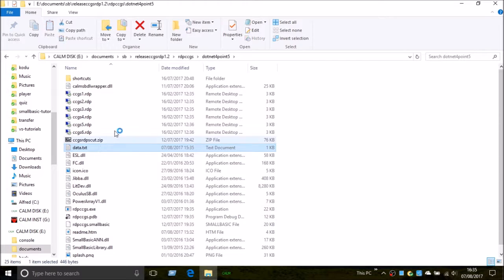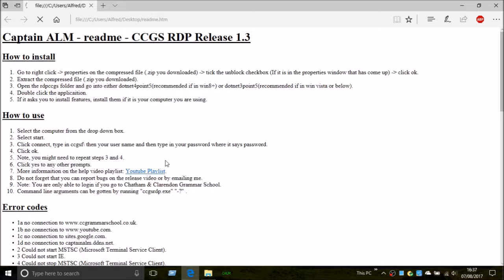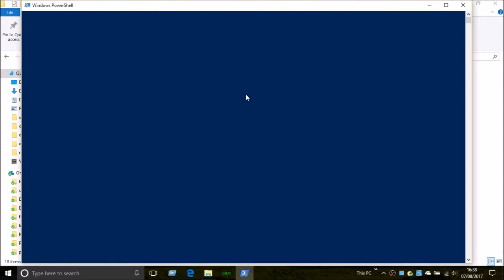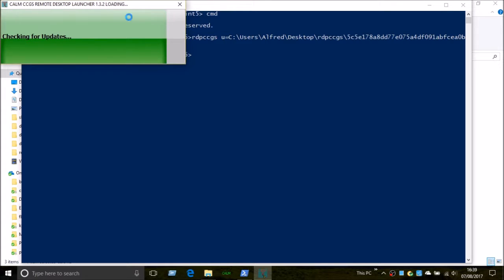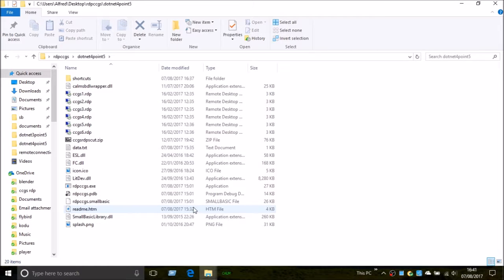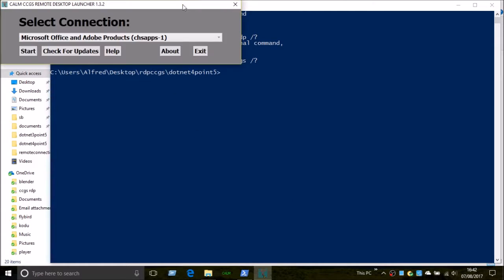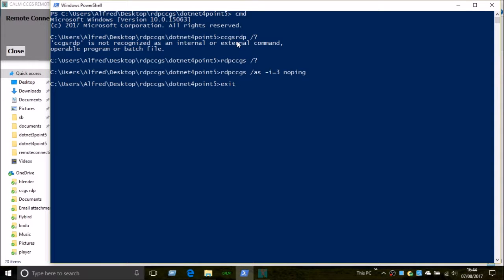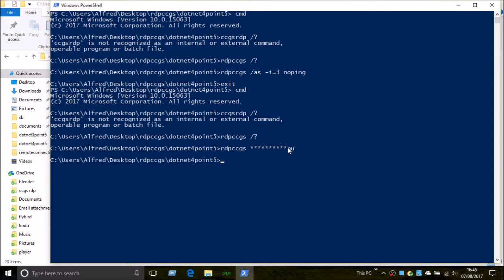Captain ALM - CCGS RDP Release 1.3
Bug fixes for dotnet3point5 restart and the addition of command line support.
CCGS RDP 1.3 Release!

This program is used to connect remotely to the Chatham and Clarendon house school computers.
Note that you need to be in this school in order to access the computers with your school login.

One of my own programs (built on smallbasic).
Created By Captain ALM.